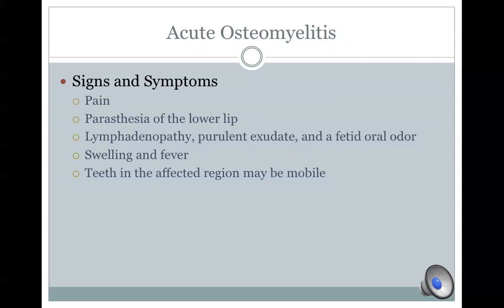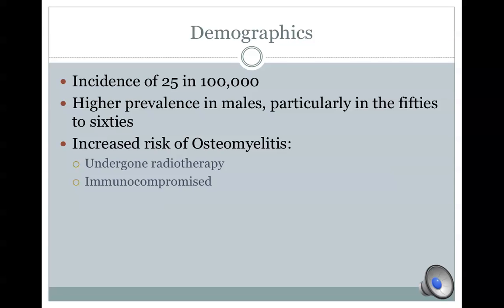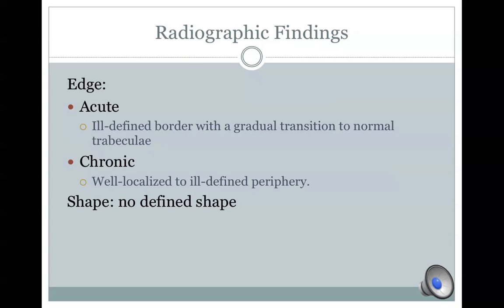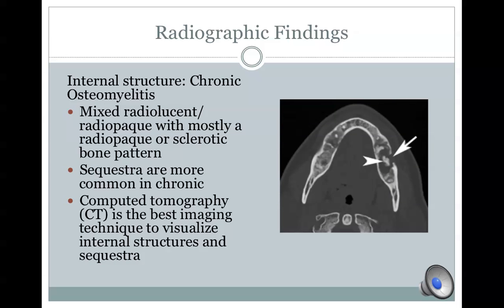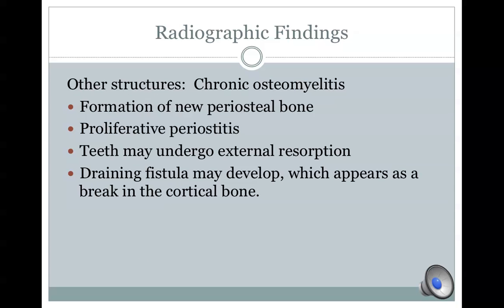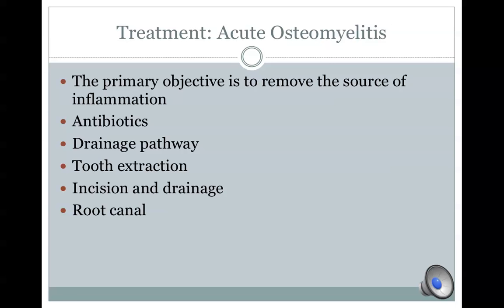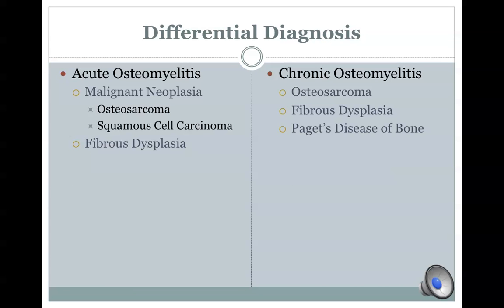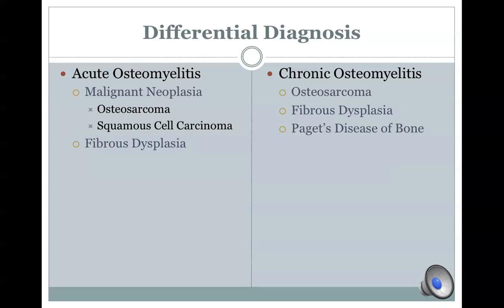Osteomyelitis (Acute and Chronic)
Educational video about acute and chronic osteomyelitis from Dental Class of 2015 students Seth Swanson and Phuong Nguyen.